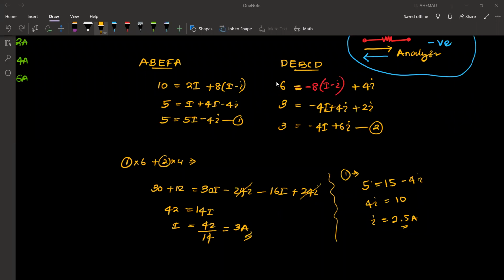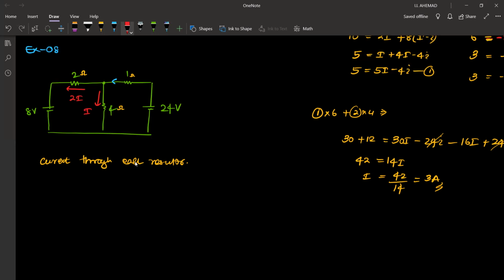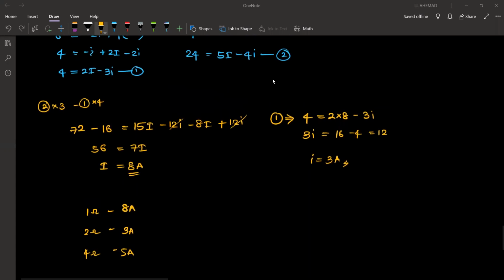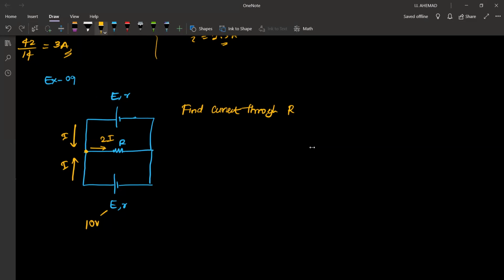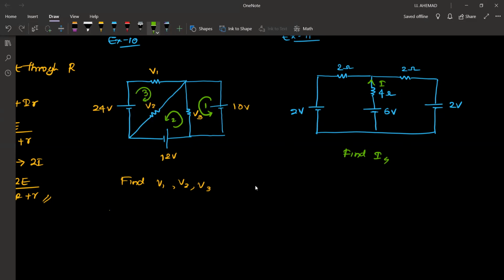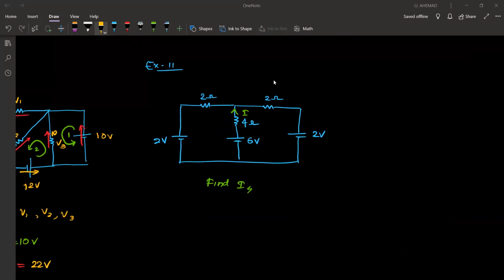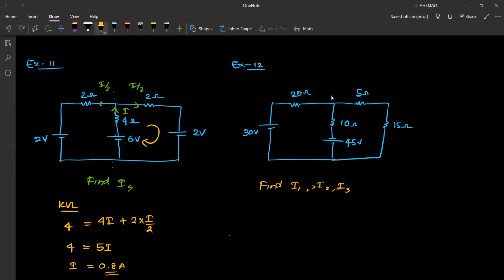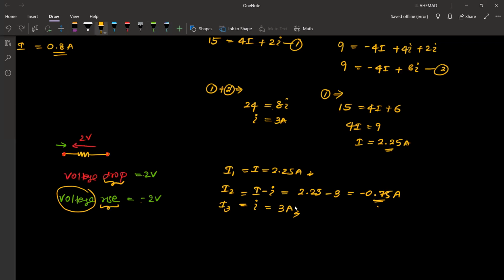Kirchhoff's Law (Current Electricity) - 14